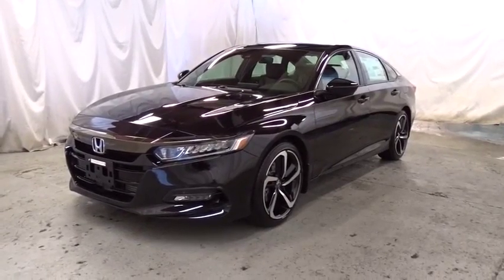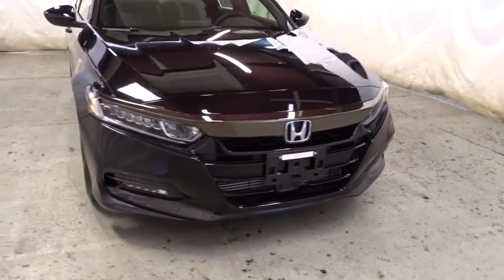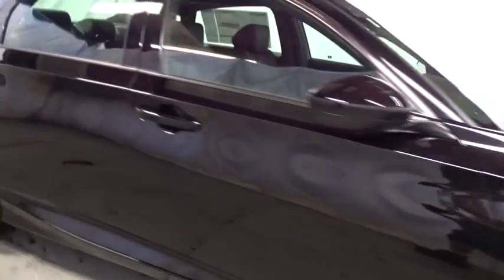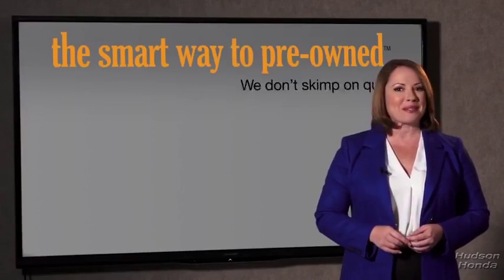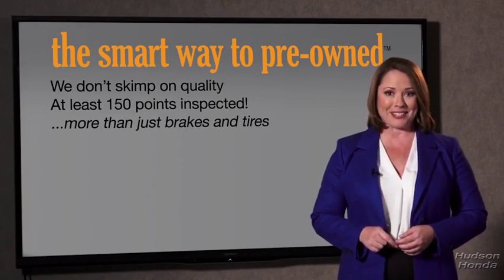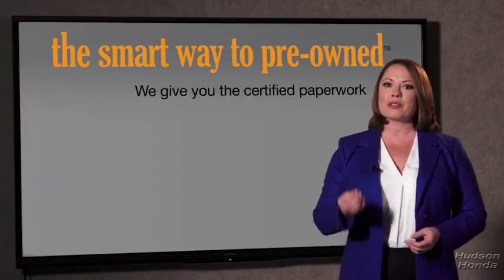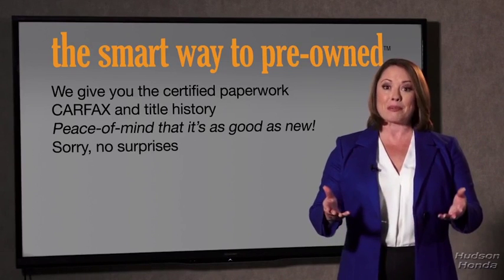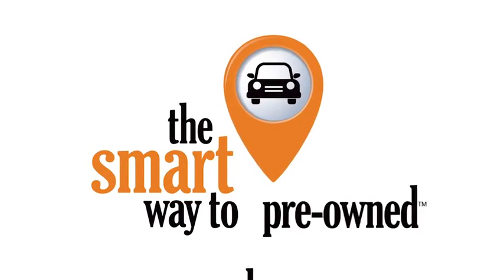2018 Honda Accord Sedan Hudson, West New York, Jersey City, Tenafly, Paramus, NJ HHJA251846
2018 Honda Accord Sedan available in Hudson, New Jersey at Hudson Honda. Servicing the West New York, Jersey City, Tenafly, Paramus, NJ area.
2018 Honda Accord Sedan Sport 1.5T - Stock#: HHJA251846 - VIN#: 1HGCV1F30JA251846

Hudson Honda
6608 John F Kennedy Blvd

The Smart Way To Buy! Are you tired of hidden fees and bogus rates ruining your search process? Now there's a way to avoid all of the nonsense. Introducing the smart way to buy from Hudson Honda The advantages of the smart way to buy are endless. There is no pressure throughout your search. You can finally feel at ease when purchasing a car. Since there are no hidden fees, there are no surprises or gimmicks revealed when you finally make a decision. Hudson Honda salespeople are direct and value your time, so there is no back and forth or confusion. They know it's necessary for you to feel comfortable during the buying process and want to be trusted. The smart way to buy is smart for a reason. The team at Hudson Honda does Internet research every day to discover the right price for you. They make sure to look at competitors' pricing and numbers from industry experts so you can feel confident that you're getting the best offer possible. The main factors that contribute to your final cost are market value, product availability, days' supply in the market and the product age, color and equipment. It's easy to feel secure with the smart way to buy. Start enjoying more time in your new ride and less time at the gas station with this 2018 Honda Accord Sedan. The look is unmistakably Honda, the smooth contours and cutting-edge technology of this Honda Accord Sedan Sport 1.5T will definitely turn heads. Based on the superb condition of this vehicle, along with the options and color, this Honda Accord Sedan Sport 1.5T is sure to sell fast. You've found the one you've been looking for. Your dream car.
2 LCD Monitors In The Front,Radio: 180-Watt AM/FM Audio System -inc: 8 speakers, 8 Display Audio w/high-resolution (720P) electrostatic touch-screen, knobs and hard keys for primary controls and customizable feature settings, Bluetooth HandsFreeLink, Bluetooth streaming audio, Pandora compatibility, SMS text message function, radio data system (RDS), speed-sensitive volume compensation (SVC), USB smartphone/audio interface w/2.5-amp port in front, HondaLink, Apple CarPlay integration, Android Auto integration, illuminated steering wheel-mounted audio controls and fin-type roof-mounted antenna,Radio w/Seek-Scan and Clock,LED Brakelights,Fully Automatic Projector Beam Led Low Beam Daytime Running Auto High-Beam Headlamps w/Delay-Off,Body-Colored Door Handles,Dark Chrome Grille,Body-Colored Rear Bumper,Fixed Rear Window w/Defroster,Steel Spare Wheel,Compact Spare Tire Mounted Inside Under Cargo,Galvanized Steel/Aluminum Panels,Wheels: 19 Machine-Finished Alloy w/Black Inserts,Front Fog Lamps,Body-Colored Front Bumper,Body-Colored Power Side Mirrors w/Manual Folding,Tires: 235/40R19 AS,Light Tinted Glass,Lip Spoiler,Chrome Side Windows Trim and Black Front Windshield Trim,Clearcoat Paint,Trunk Rear Cargo Access,Speed Sensitive Variable Intermittent Wipers,Gauges -inc: Speedometer, Odometer, Engine Coolant Temp, Tachometer, Trip Odometer and Trip Computer,Carpet Floor Trim and Carpet Trunk Lid/Rear Cargo Door Trim,60-40 Folding Bench Front Facing Fold Forward Seatback Rear Seat,Digital/Analog Display,Proximity Key For Push Button Start Only,Dual Zone Front Automatic Air Conditioning,Instrument Panel Covered Bin, Driver / Passenger And Rear Door Bins,Leather Gear Shift Knob,Manual Adjustable Front Head Restraints and Manual Adjustable Rear Head Restraints,Cruise Control w/Steering Wheel Controls,Cargo Space Lights,Systems Monitor,Front Center Armrest and Rear Center Armrest,Front Map Lights,4-Way Passenger Seat -inc: Manual Recline and Fore/Aft Movement,Remote Keyless Entry w/Integrated Key Transmitter, Illuminated Entry, Illuminated Ignition Switch and Panic Button,Driver Foot Rest,Cloth Seat Trim,Front Cupholder,Cargo Area Concealed Storage,Engine Immobilizer,Leather Steering Wheel,Distance Pacing w/Traffic Stop-Go,HVAC -inc: Underseat Ducts,Valet Function,Power Fuel Flap Locking Type,Perimeter Alarm,Delayed Accessory Power,Full Floor Console w/Covered Storage, Mini Overhead Console w/Storage and 2 12V DC Power Outlets,Air Filtration,Day-Night Rearview Mirror,Interior Trim -inc: Metal-Look Instrument Panel Insert, Metal-Look Door Panel Insert and Metal-Look Interior Accents,Power Door Locks w/Autolock Feature,Rear Cupholder,8-Way Driver Seat,Driver And Passenger Visor Vanity Mirrors w/Driver And Passenger Illumination,Full Cloth Headliner,Manual Tilt/Telescoping Steering Column,Remote Releases -Inc: Power Cargo Access,Cloth Door Trim Insert,Trip Computer,Full Carpet Floor Co